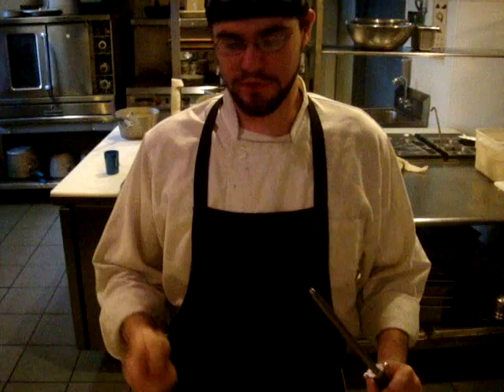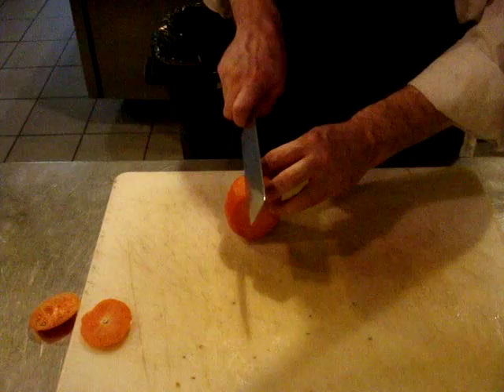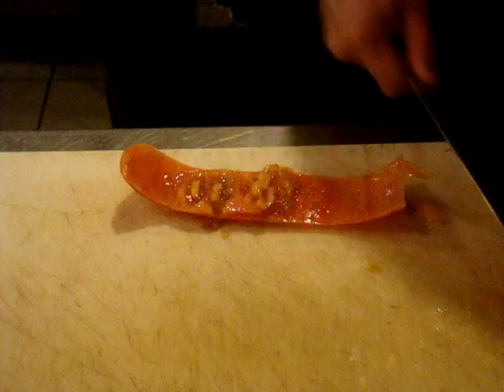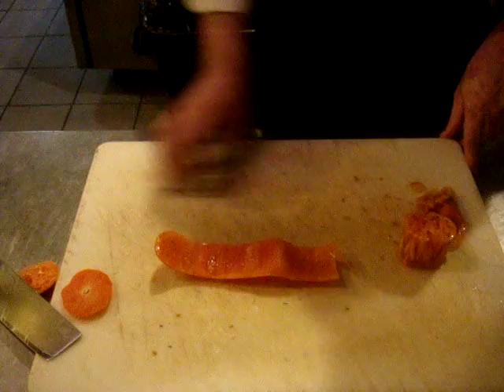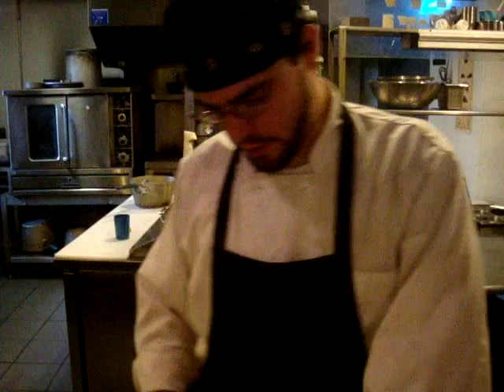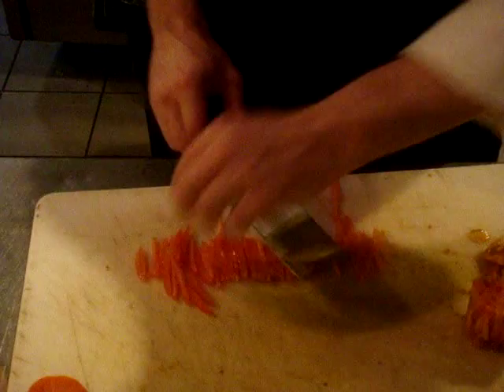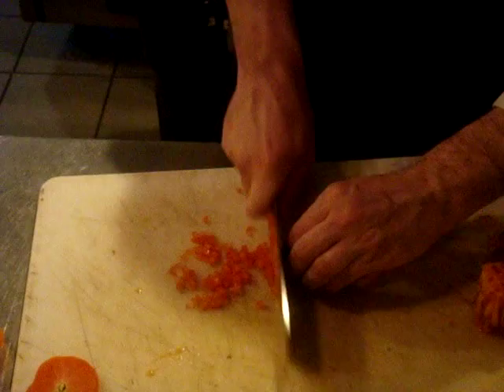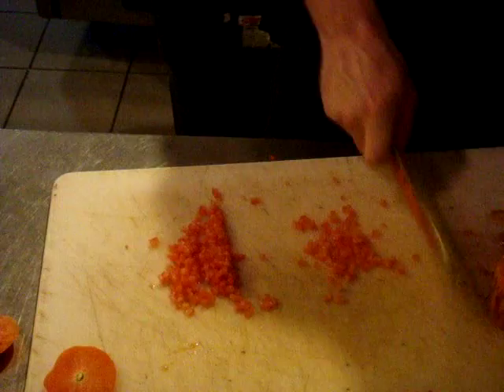Prime Cuts TV: How to Dice a Tomato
Today we show you how to properly seed and dice a tomato using a method of unzipping the tomato.